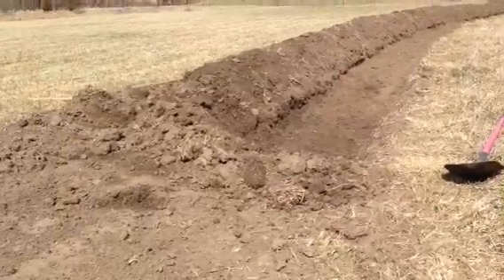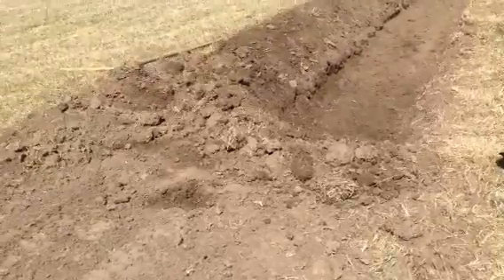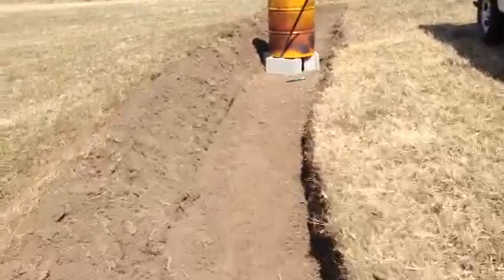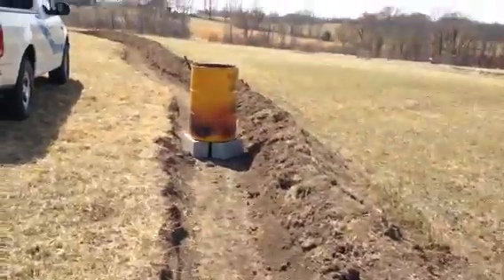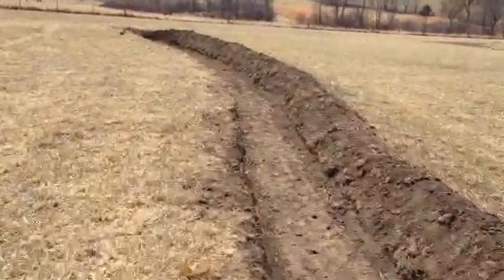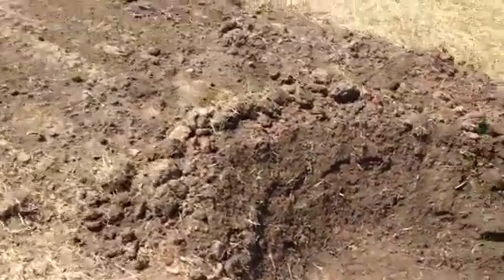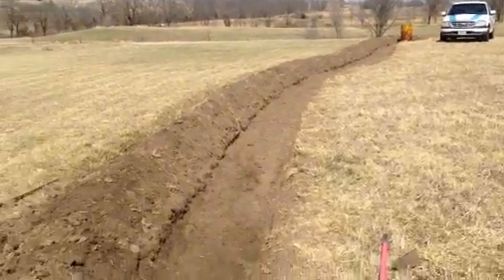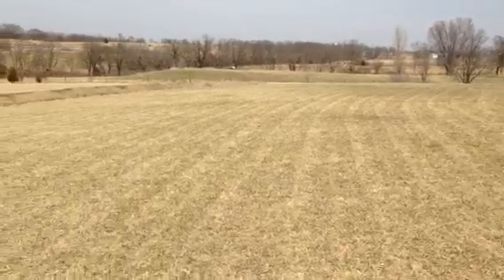Third swale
We finished our third swale and will be planting it shortly.  We also prepped a paddock that will grow sericea lespedeza that we will uses as goat forage.